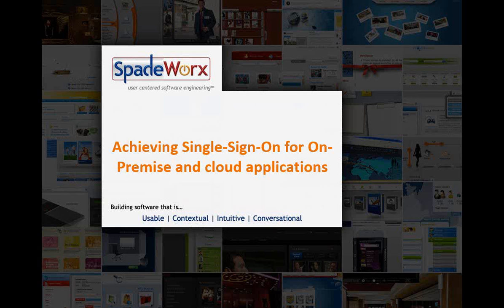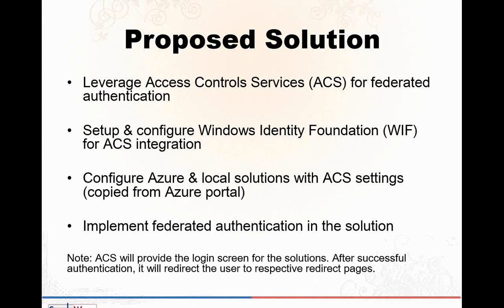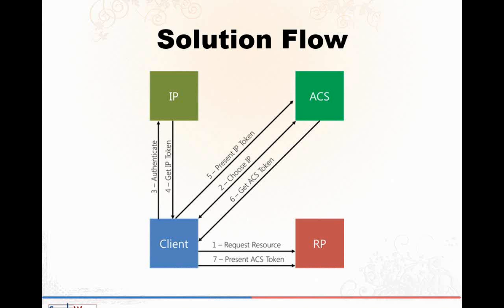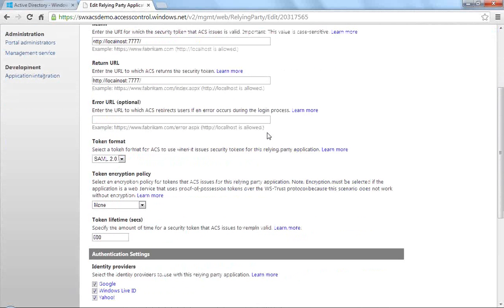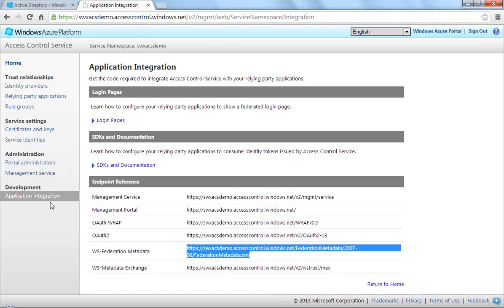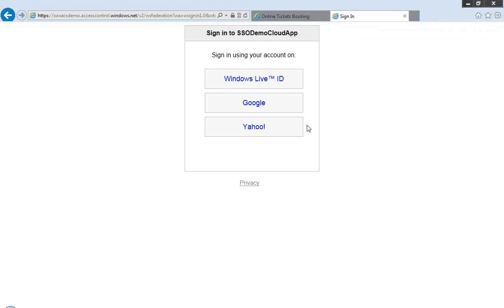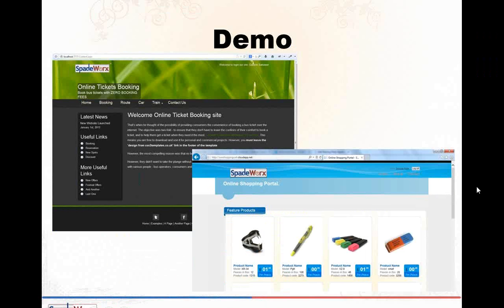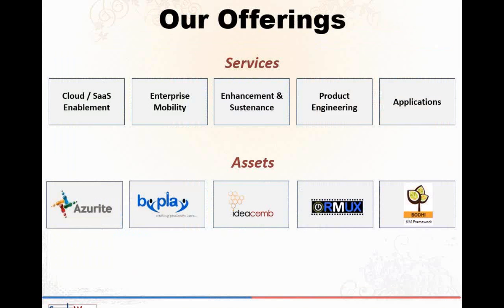2013 10 16 23 40 Achieving Single Sign On for On Premise and cloud applications